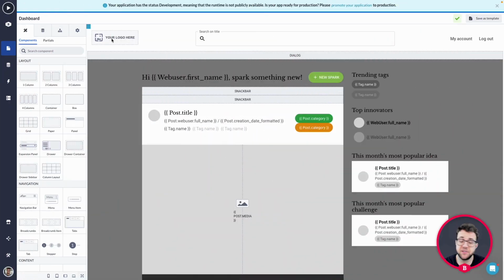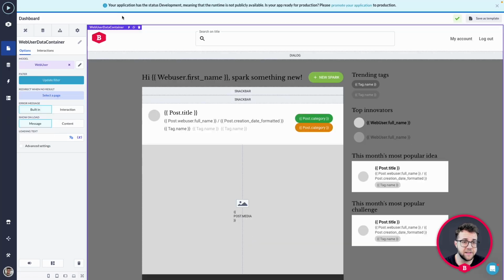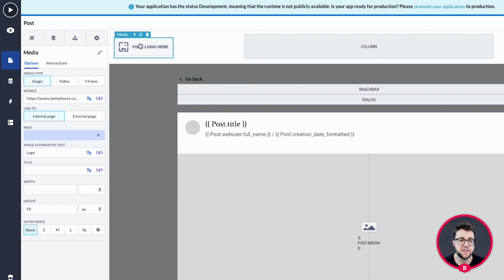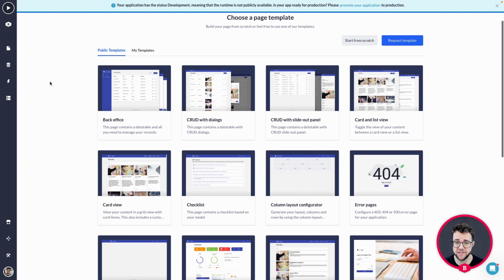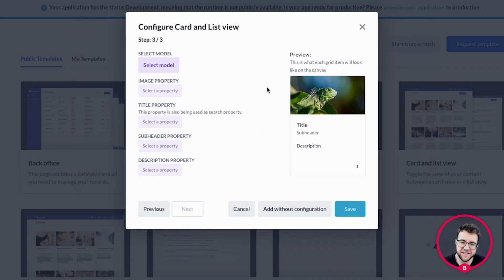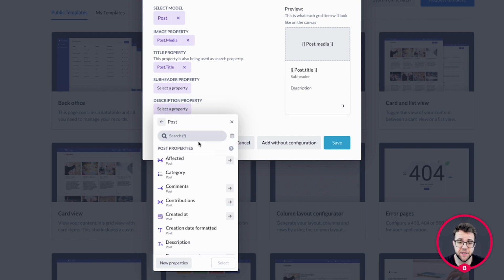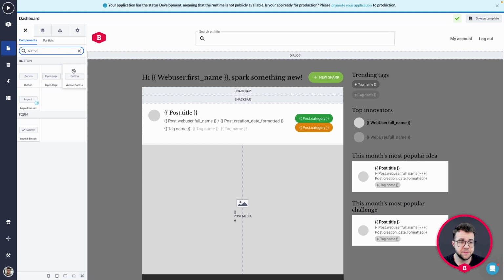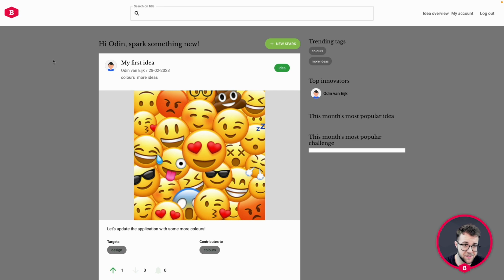Changing and styling your application template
00:00 – Updating theme & replacing your logo
00:34 – Changing logo on a page
01:53 – Editing Logos in partials
04:07 – Adding a new page with a template
06:29 – Connecting data
08:40 – Adding navigation buttons